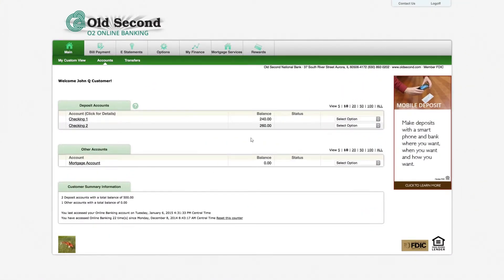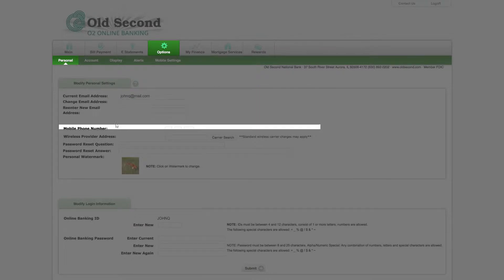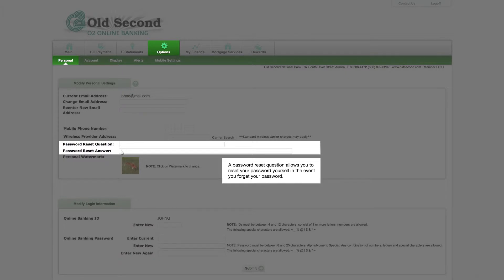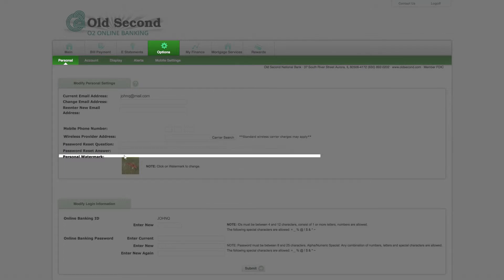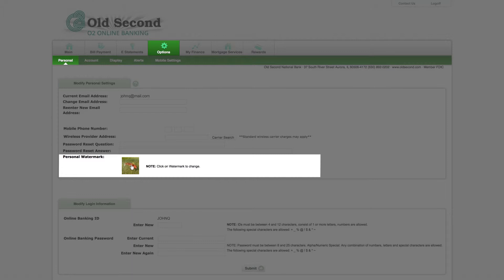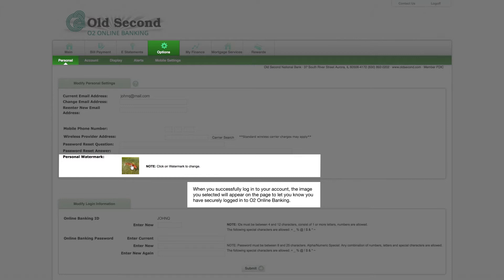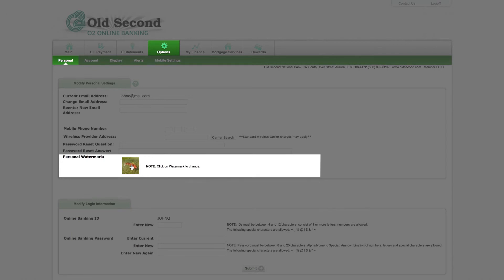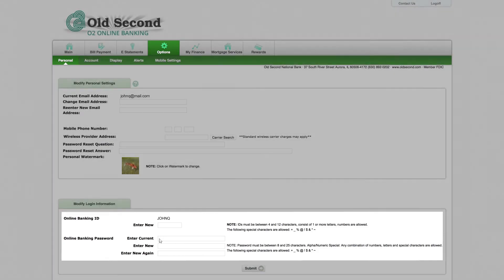O2 Online Banking demo - Password